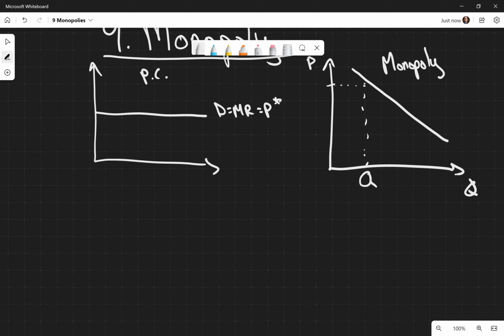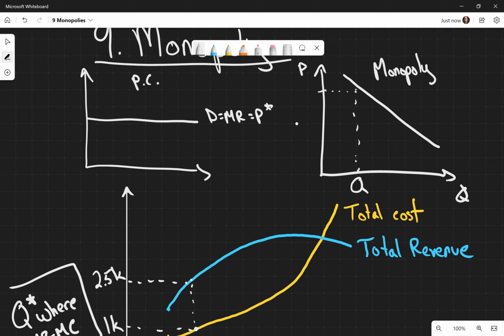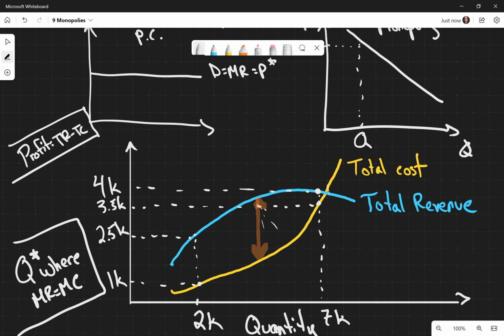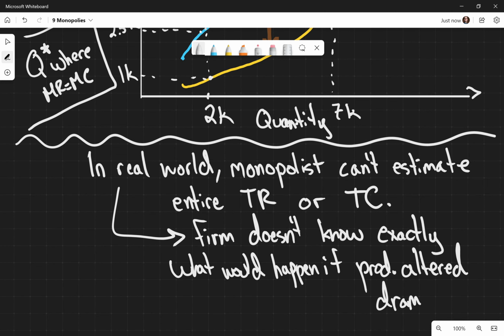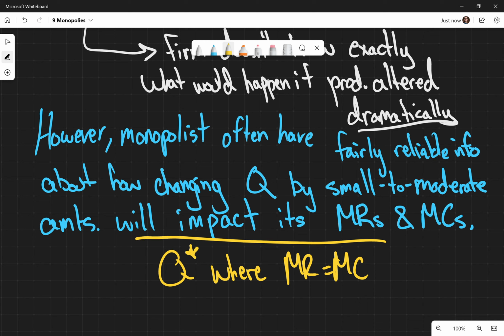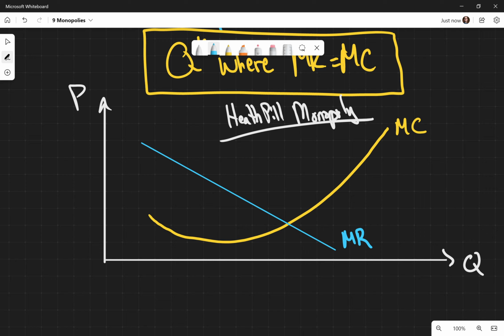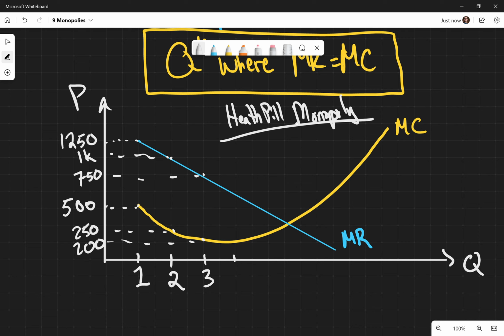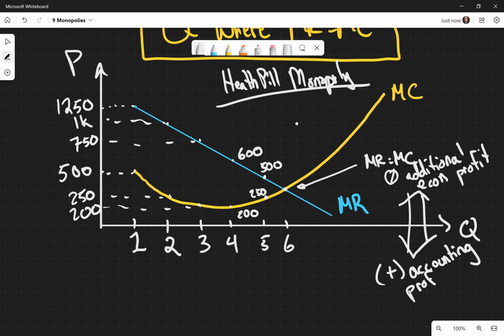9.1 Monopoly Profit Maximizing (Q* where MR=MC)